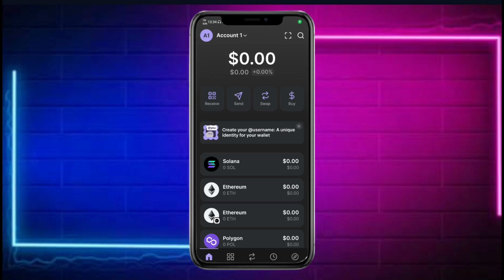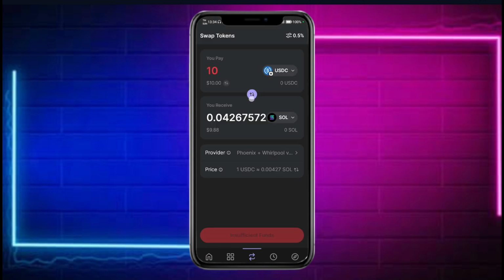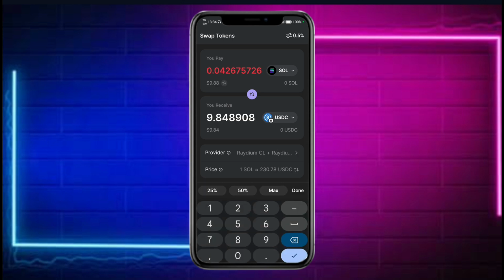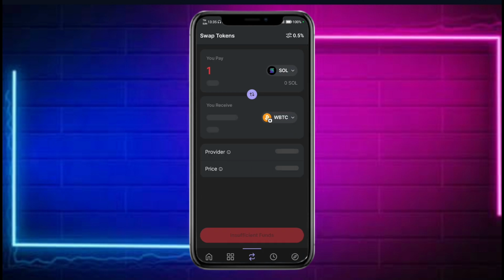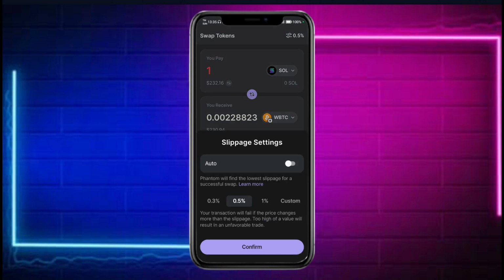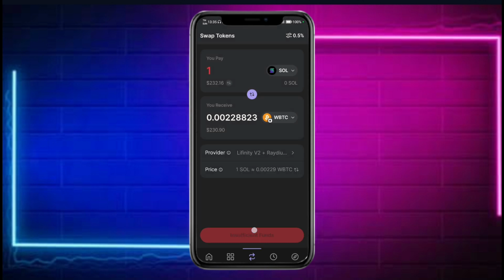How to Swap Solana on Phantom Wallet (Full Guide)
"Swap Solana tokens effortlessly on your Phantom Wallet with this full guide. Get a detailed walkthrough for smooth token swaps on the Solana blockchain.

0:00 intro
0:06 tutorial"